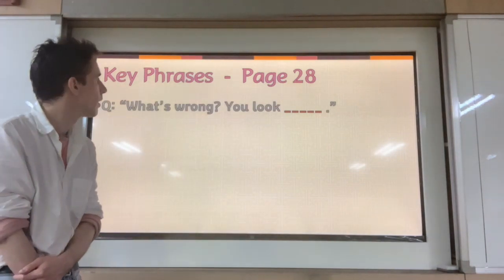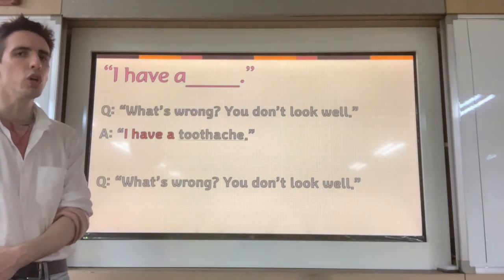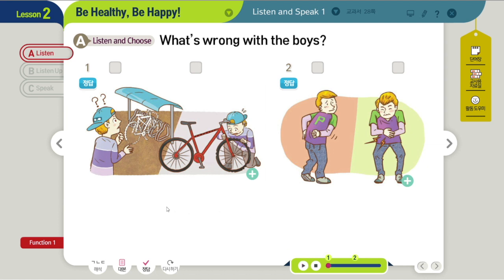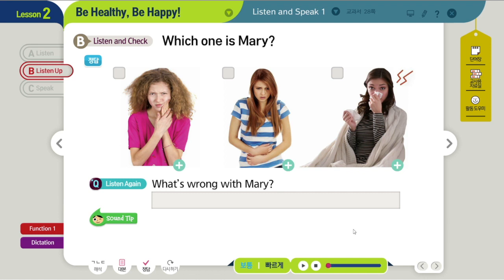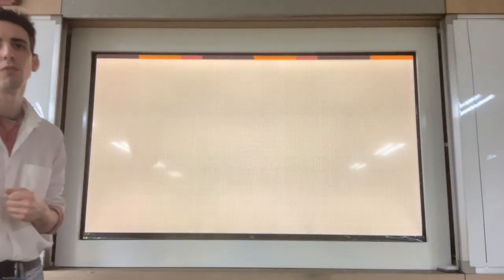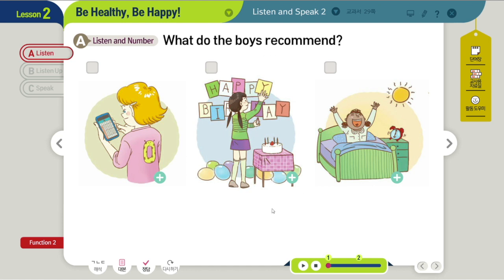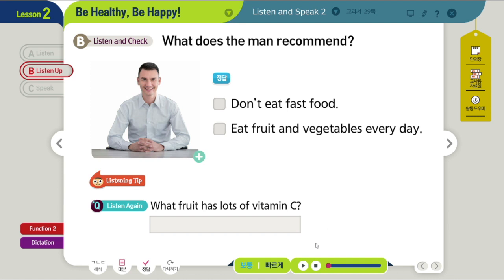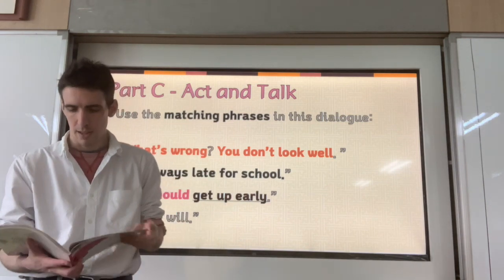고촌중학교 1학년 Lesson 2 English Speaking Class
English textbook pages 28-29